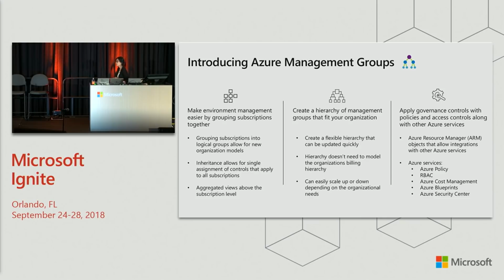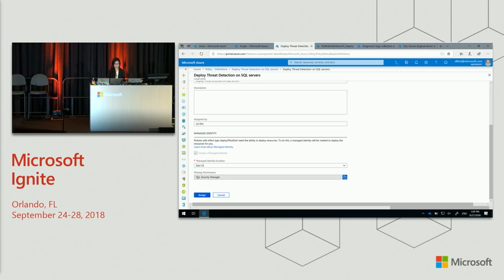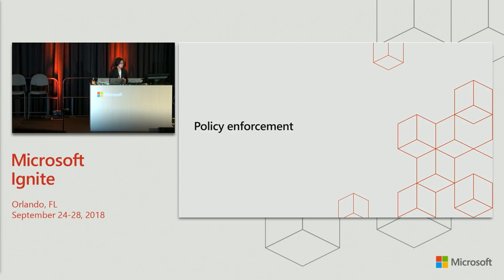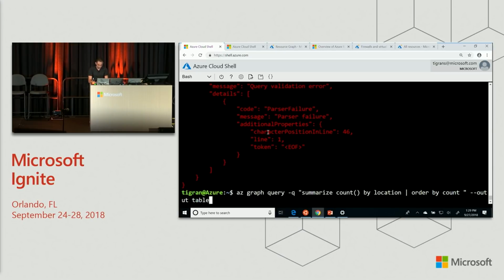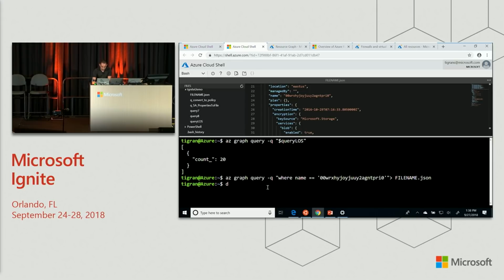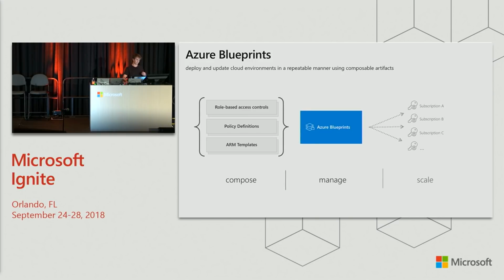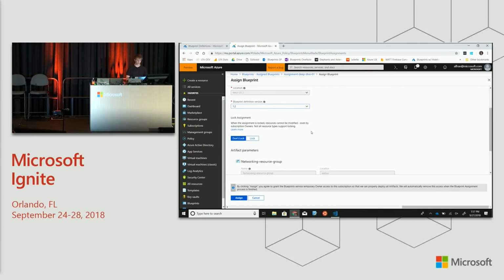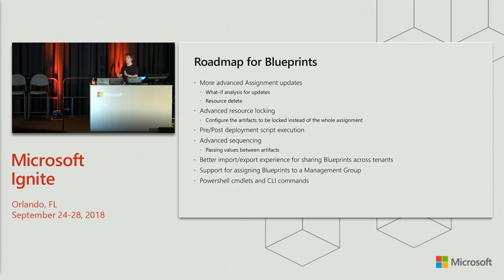Deep dive into Implementing governance at scale through Azure Policy - BRK3085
Azure provides a built-in set of tools that enables governance at scale. In this session we will go deep into how to apply governance mechanisms throughout all your resources by using Azure Policy, and how to tailor it to your organization through Azure Management Groups and Azure Blueprints.